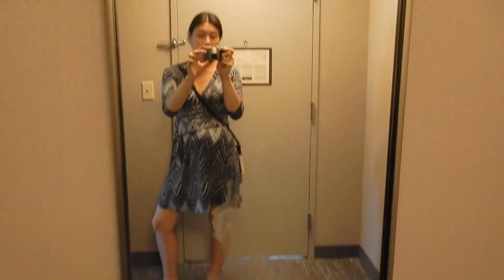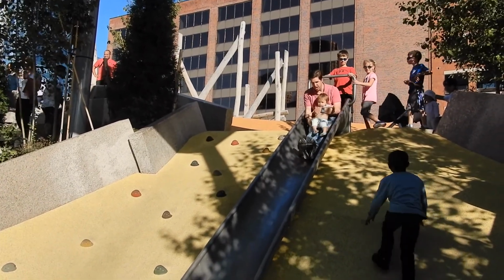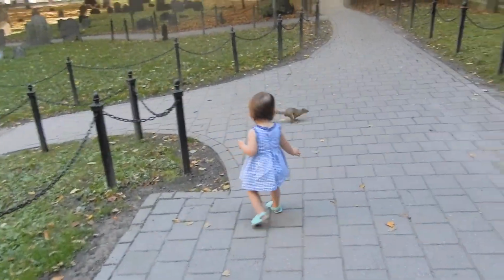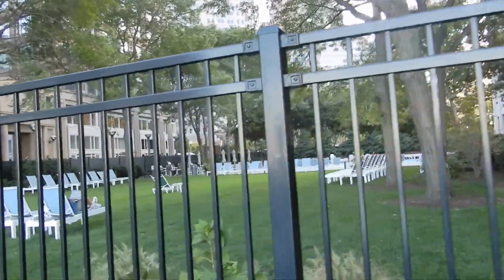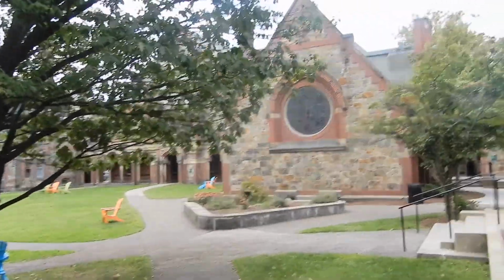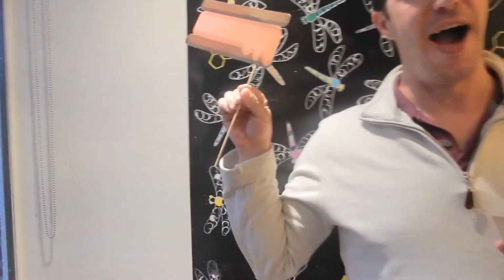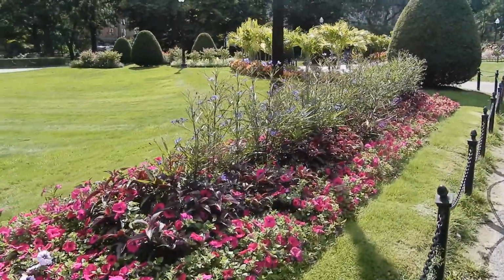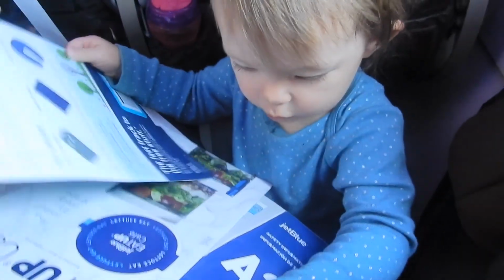VISITING BOSTON! PART 2 // FIRST TRIP TO EAST COAST // TRAVEL VLOG 2019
In September 2019 we flew across country with our toddler to Boston! We explored for a couple days, then took a Bermuda Cruise. When we got back from the cruise, we still had more time to discover fun things to do in the city. This is Part 2 of our Boston Trip.

Vlogging Camera: Nikon Coolpix A900

Occasionally companies will gift me items that I will clearly notate. I get a small amount of money for sharing my favorite products that allow me to make more videos. All paid-for content will be clearly stated.